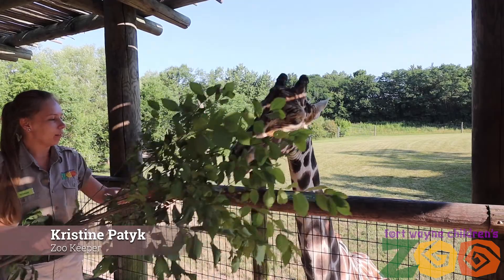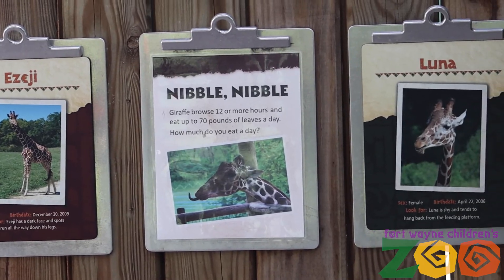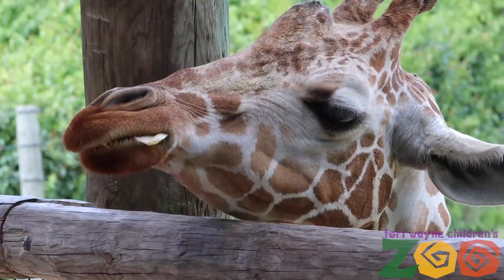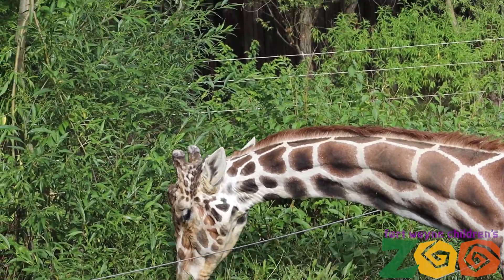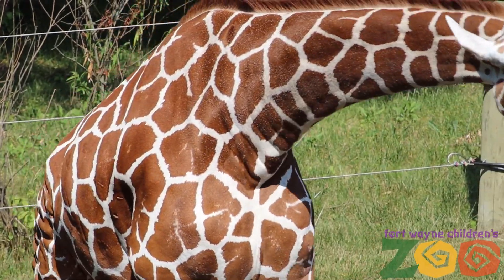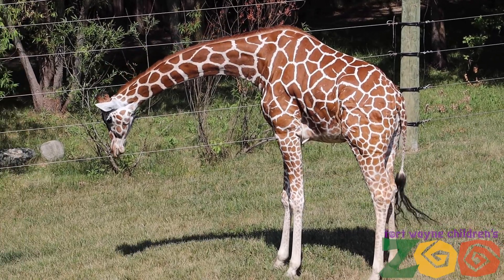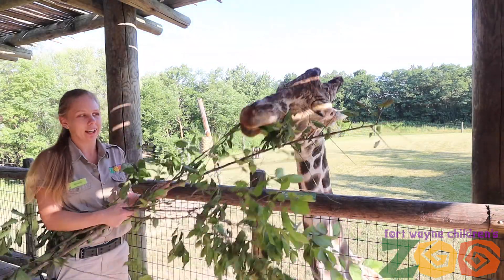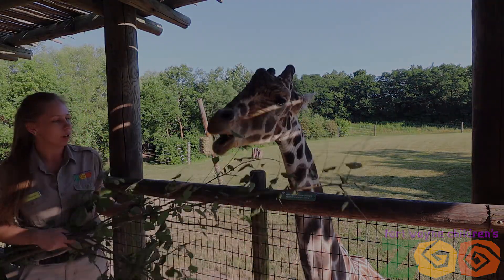Reticulated Giraffe Anatomy: Fort Wayne Children's Zoo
How tall is a giraffe? What parts of their body do you notice are different from other mammals?

Join us to learn about the anatomy of giraffes and understand what each body part does with this video. Follow along with the lesson plan while watching